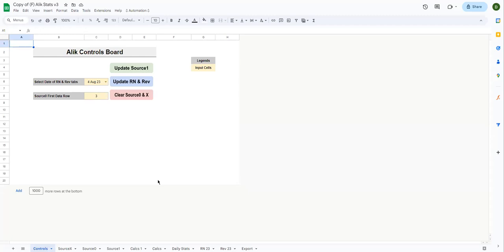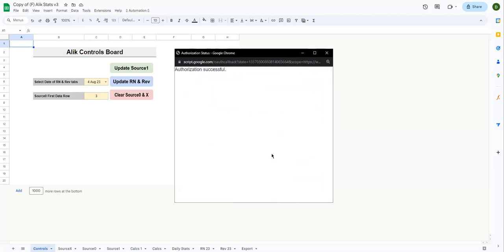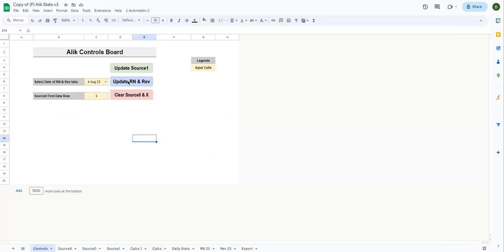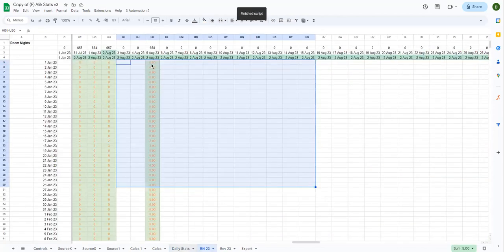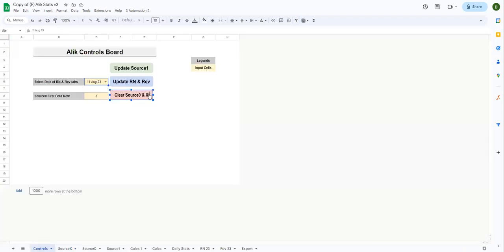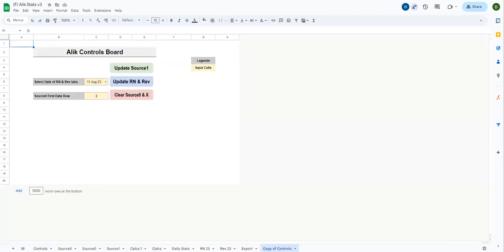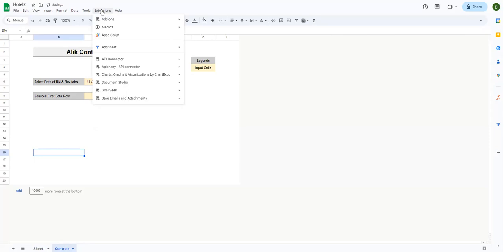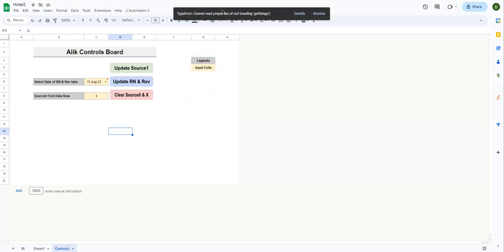GS Automation of data processing using Google Apps Script harry Demo#1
GS Automation of data processing using Apps script and Explained How to transfer, Controls Tab as well as Apps Script code from one GS to another using Google Apps Script harry Demo#1